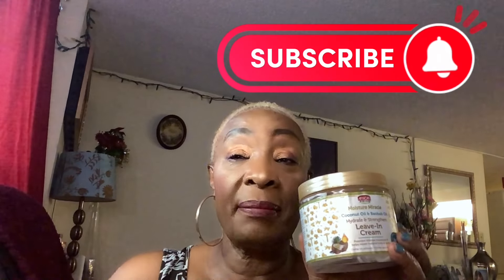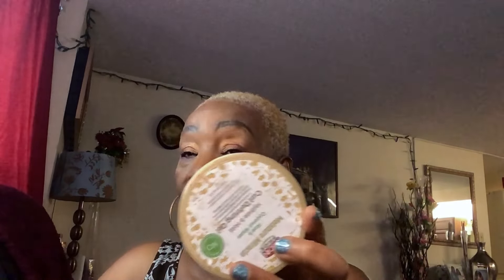The Ultimate Leave-in Conditioner For Gorgeous Natural Hair!